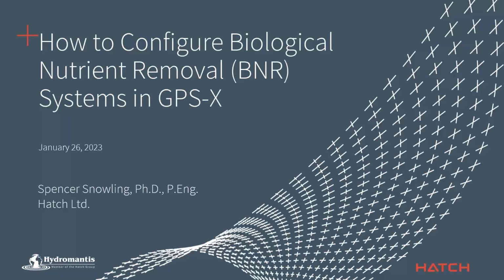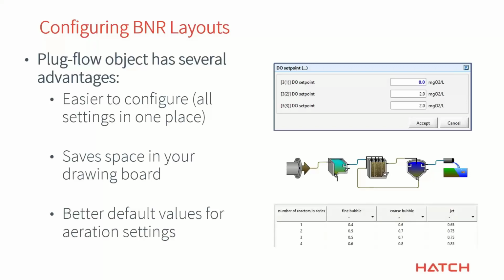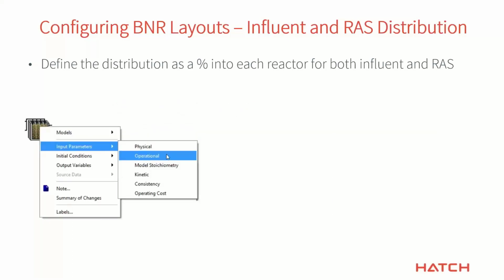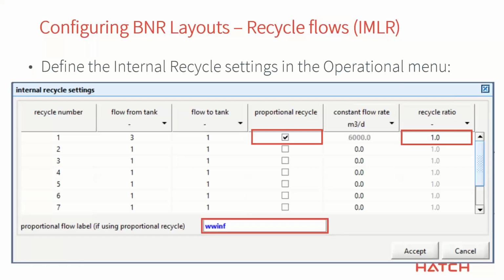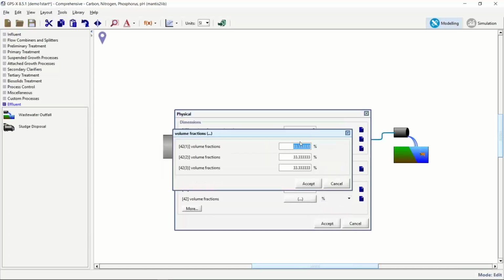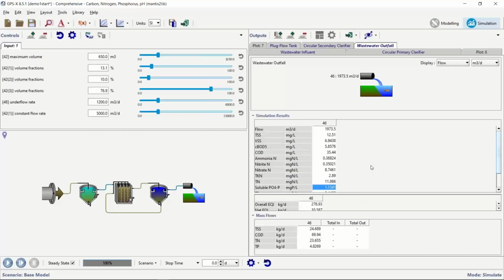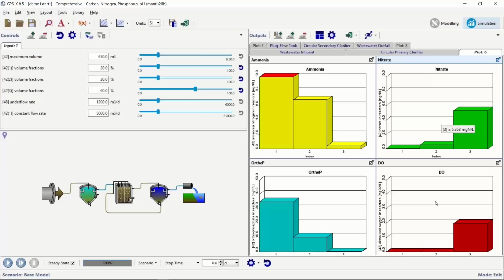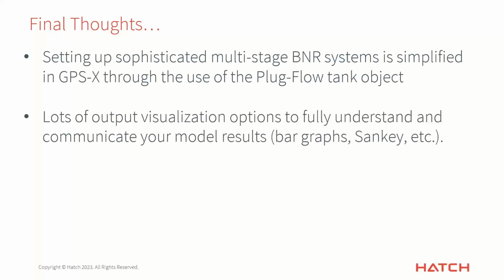How to Configure Biological Nutrient Removal (BNR) Systems in GPS-X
Join us for a free 60-minute webinar where Hatch modelling experts will demonstrate how to set up models of Biological Nutrient Removal (BNR) facilities and perform various kinds of analyses on the design parameters in GPS-X.
Desktop demonstrations will illustrate how to take advantage of a variety of data visualization tools in the GPS-X simulation environment to display and interpret modelling results.